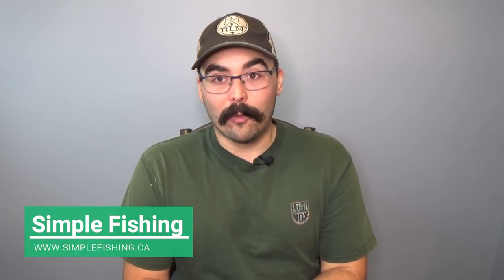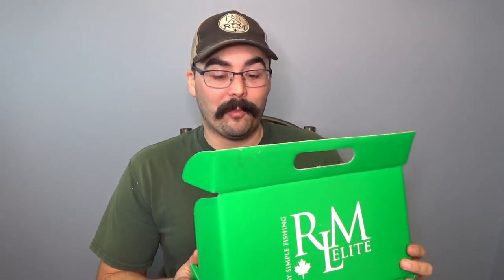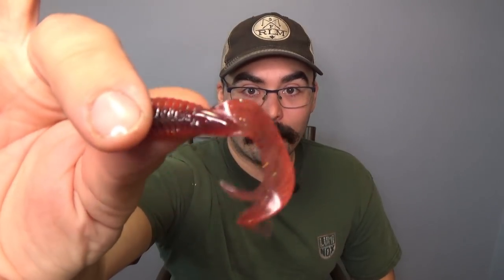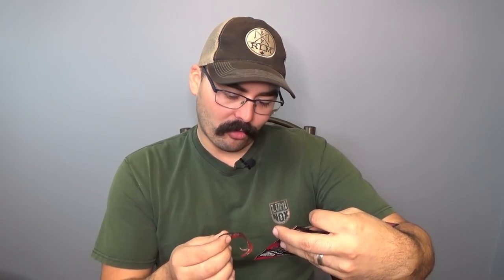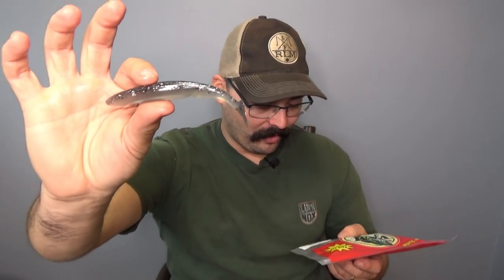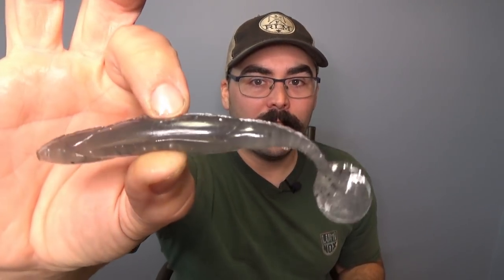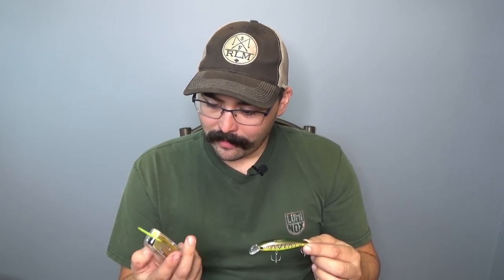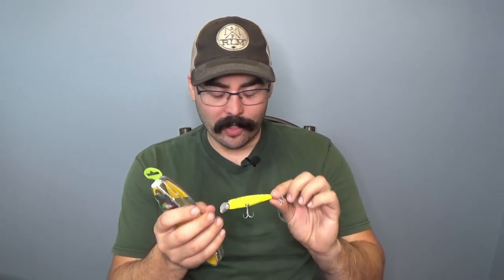RLM Elite Walleye Oct 2018